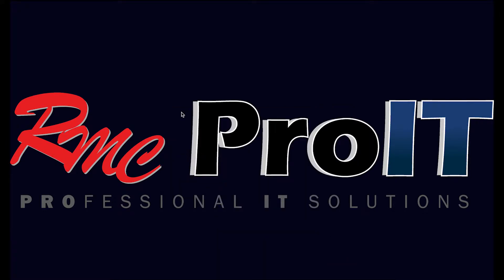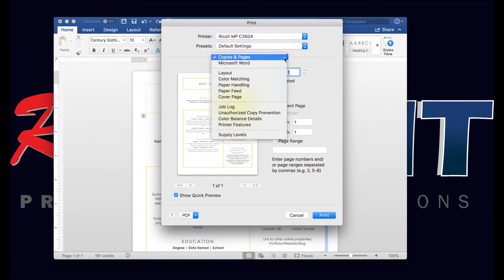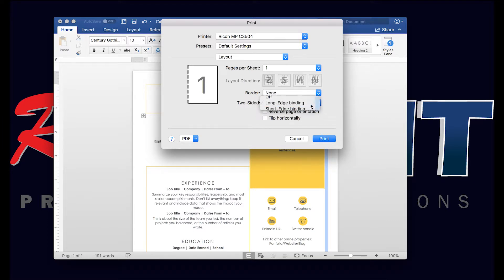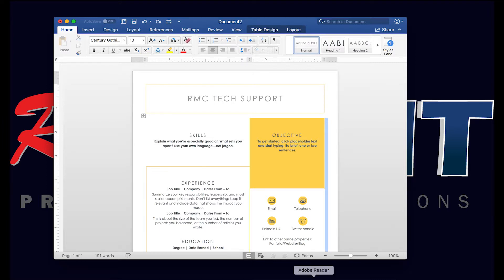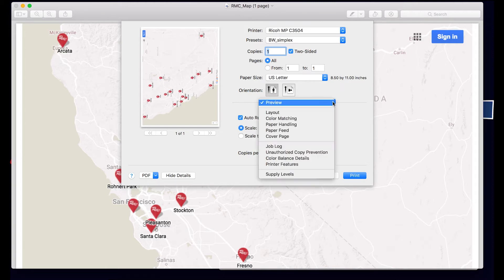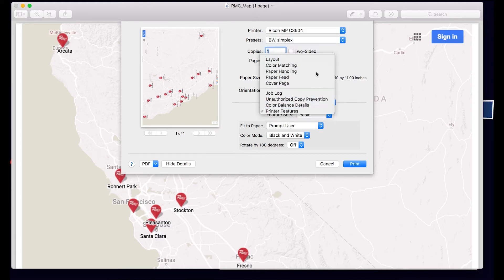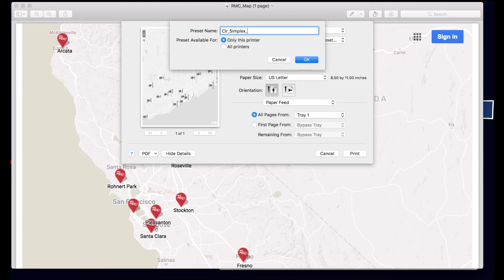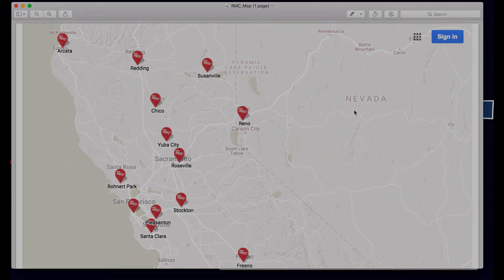Ricoh | Mac Print Presets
In this video, our ProIT team will demonstrate how to easily create printer presets on a Mac, for a Ricoh copier.

Requirements:
• Print driver installed
• Print queue setup
• Mac admin credentials

How to: Setup Ricoh Print Presets – Mac

1. Open word
2. Select file
3. Select print
4. Select Color/Black& White
5. Select Short/Long Edge
6. Select the drop down
7. Save current settings as preset
8. Print
9. Open Acrobat document
10. Select drop down here
11. Select File
12. Select printer properties
13. Presets are now default
14. Select Single/Double Sided
15. Select Collated/Non-collated
16. Select Tray 1/2/3/4/etc.
17. Select Save Current settings
18. Select Print